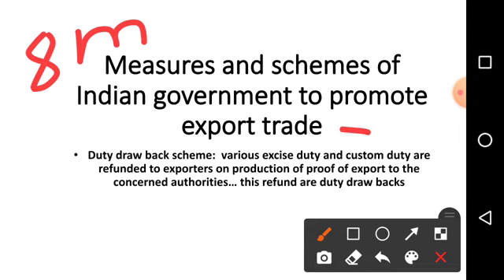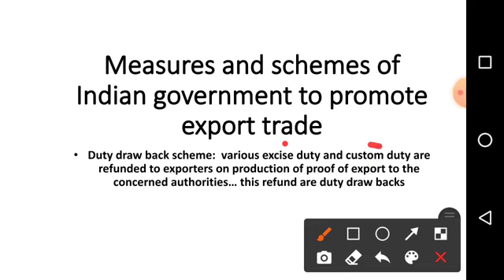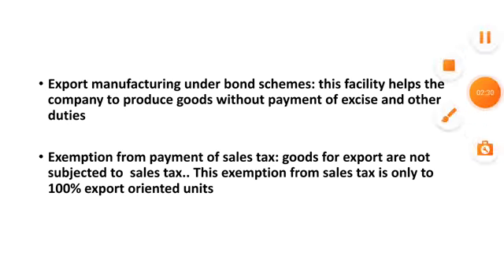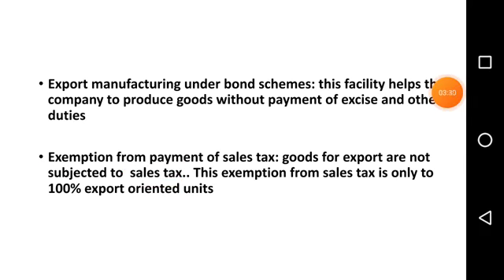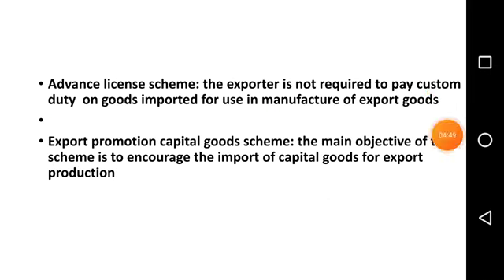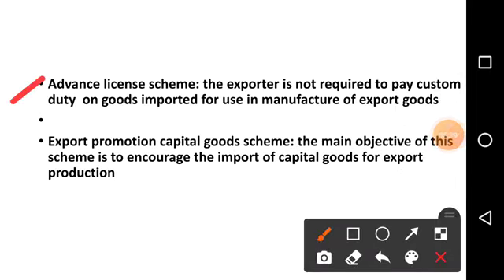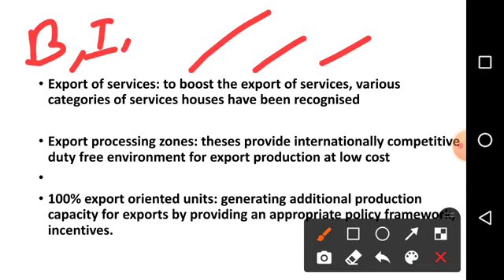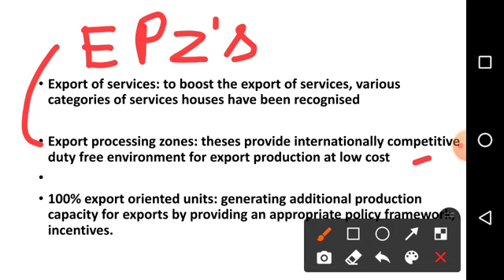international business..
measures and schemes taken by Indian government to promote export trade